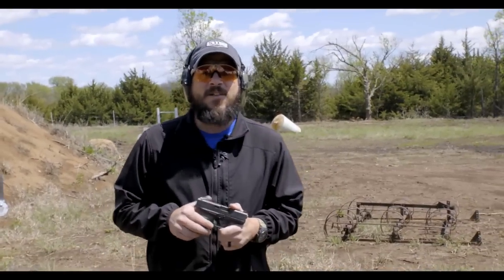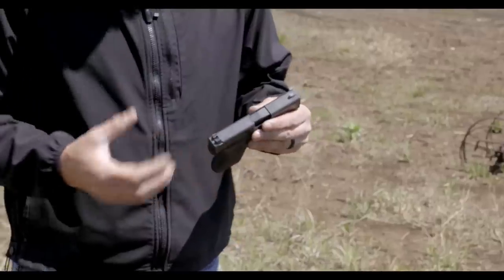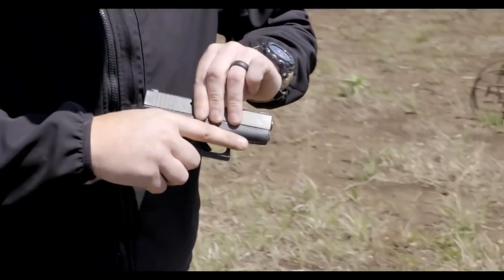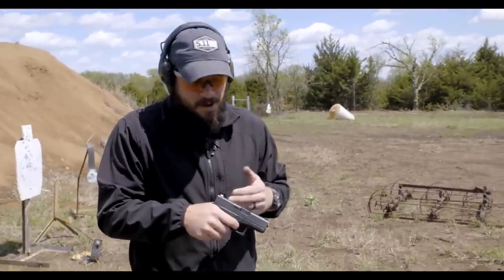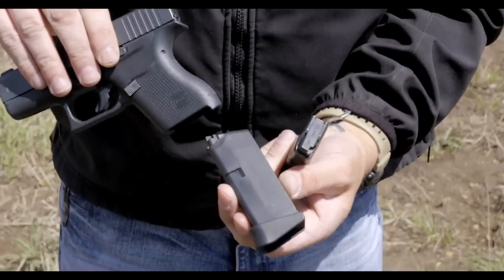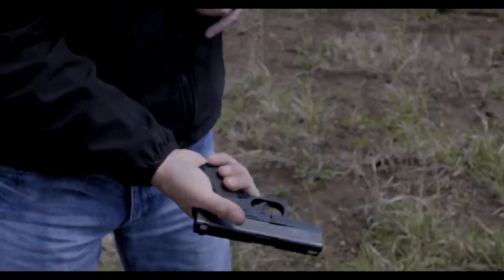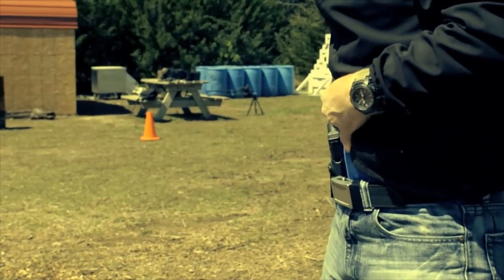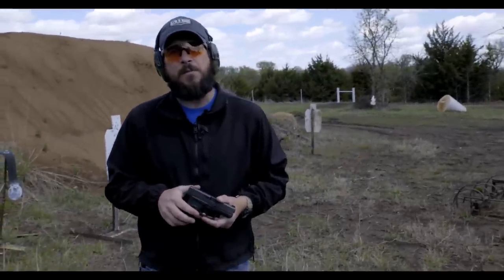Glock 43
The Glock 43 single stack 9mm pistol is reviewed by United States Marine Corps Infantry Unit Leader Daniel Shaw as he takes it through its paces as an every day, concealed carry, defensive option.